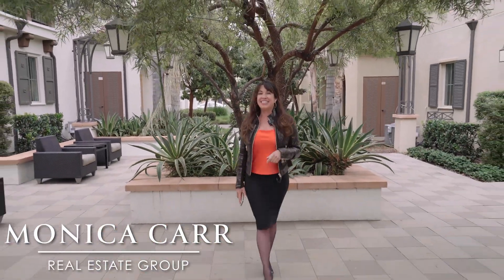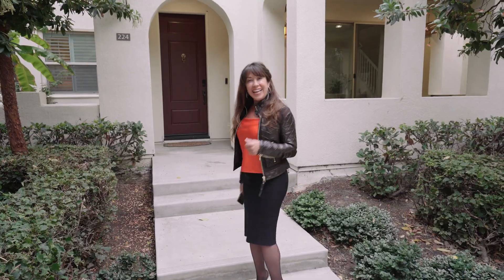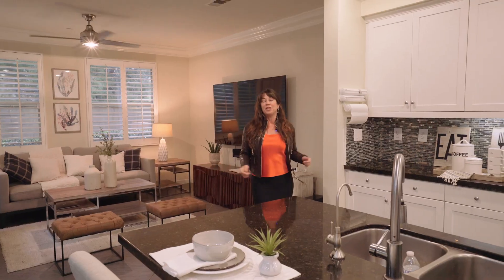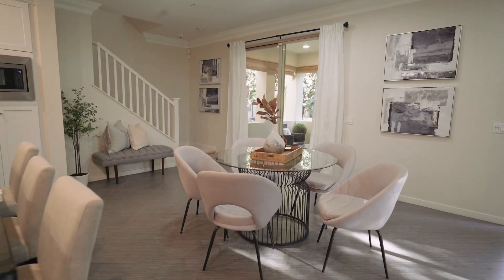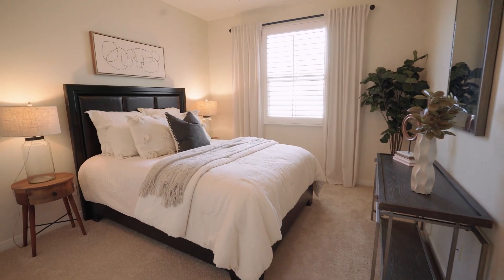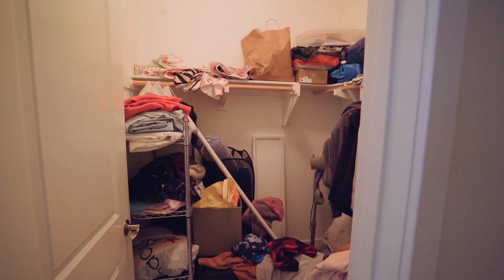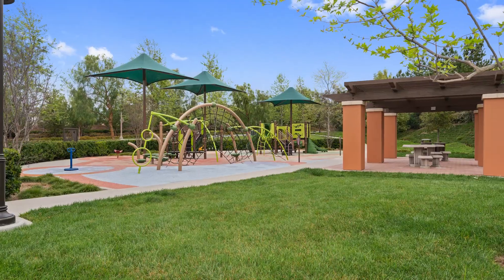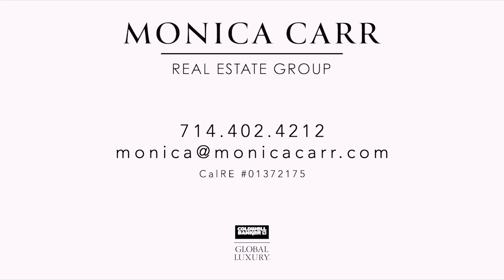224 Borrego - Irvine Real Estate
Wow! Looking for serene privacy, panoramic views and a fashionable setting to relax and entertain? This stunning Agave Residence 4 offers an enchanting courtyard entry and premier greenbelt corner location w/spectacular tree-lined views, desirable open concept living, stylish upgrades & delightful outdoor space. Generous great room welcomes guests with soaring 10-ft ceilings, elegant crown molding, custom window coverings and handsome 24x24 tile for an open dramatic look. Walls of sliding glass doors frame inviting outdoor views & bathe the great room in inspiring natural light. Chef’s kitchen features extensive granite countertops, swanky custom backsplash, walk-in pantry and a large island for the modern entertainer. Enjoy casual dining inside or go alfresco & move the party to the chic outdoor california room with tree-lined vistas…the options for hosting are endless. Retreat upstairs where 10-ft ceilings and a desirable layout create comfortable space and privacy for every bedroom. The lavish primary suite boasts dual walk-in closets and a customized spa-like bath with decadent soaking tub and large separate shower. Generous secondary bedrooms are oversized with custom appointments and share a spacious secondary bath, while a convenient laundry room and linen storage complete this level. This vibrant community offers the best of everything w/tennis courts, pools & spas, trails, playgrounds, open green space & award-winning schools. Only one like this…so schedule your showing before it’s gone!

Bedrooms: 3
Baths: 2.5
SqFt: 1,810 (Source: Builder)
Garage: 2
HOA Dues: $414/mo ($167 + $247)
Year Built: 2013
Builder: William Lyon Homes
Tax Rate: 1.03%
Mello Roos & Assessments:  $3,428/yr
Blended Tax Rate:  Approx 1.37%
Elementary School:  Portola Springs (K-6)
Middle School:  Jeffrey Trail (7-8)
High School:  Portola High